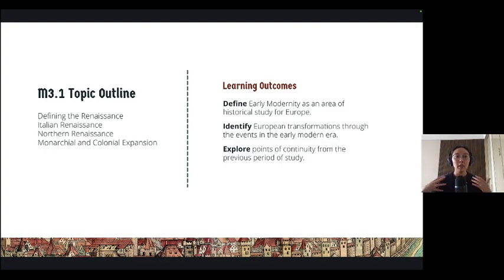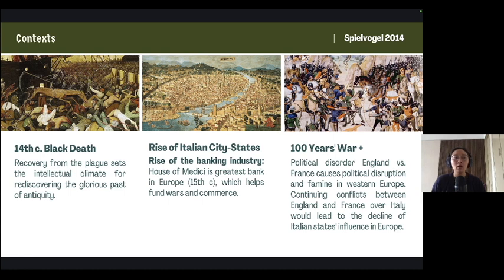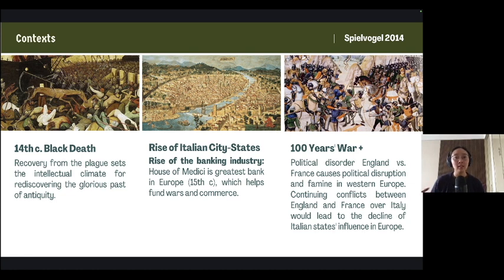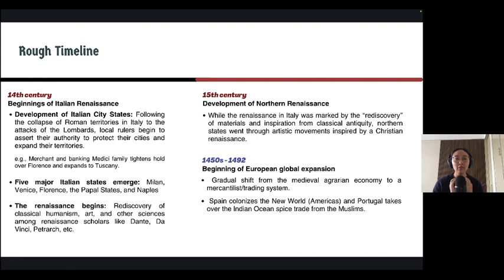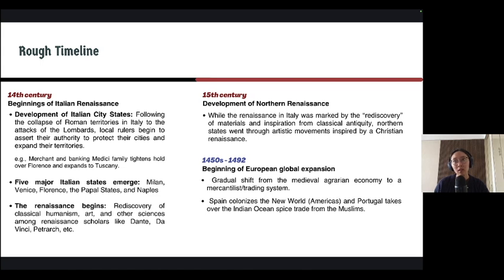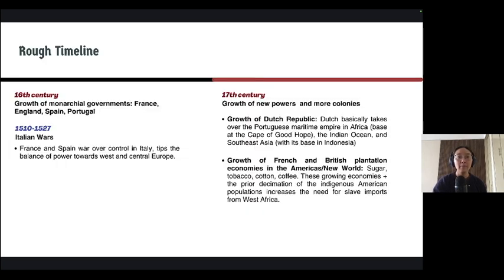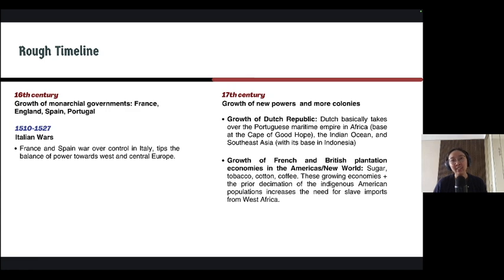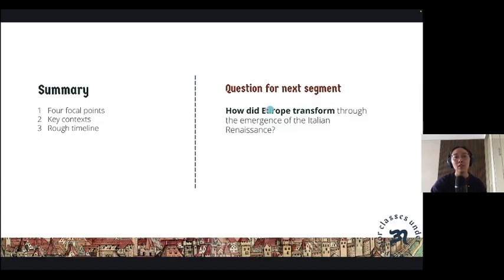H102 M3.2a Timeline for the Renaissance + Colonization